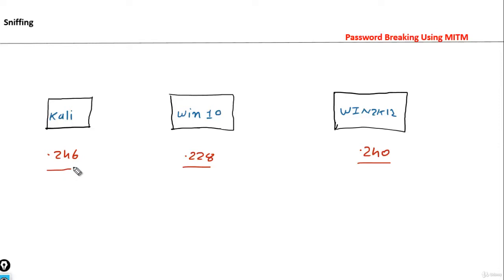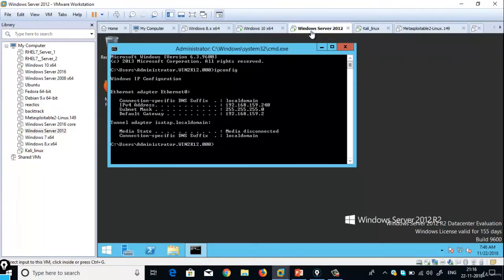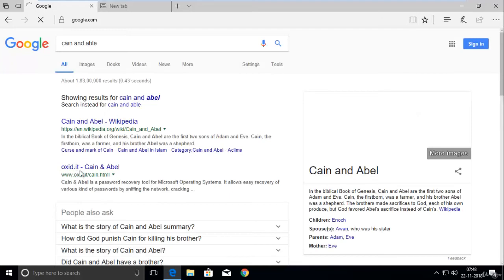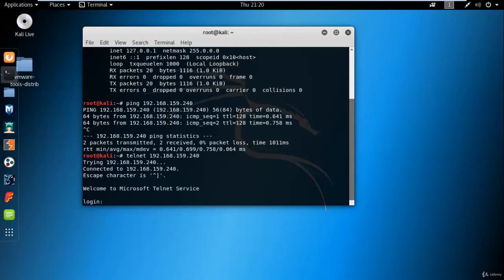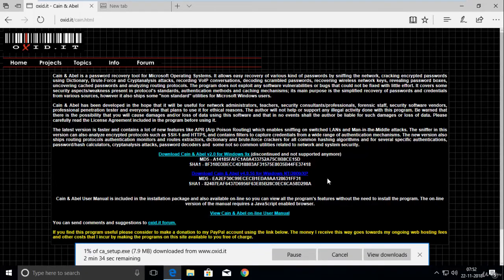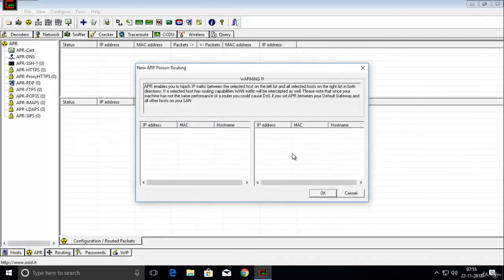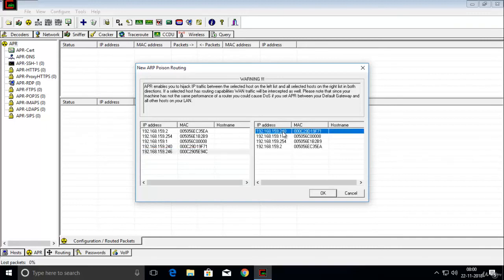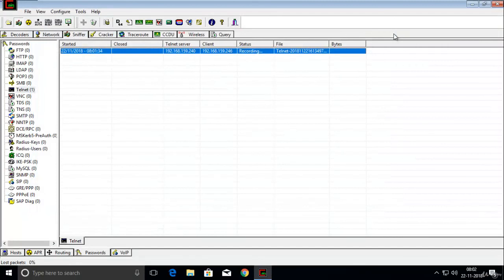How to Avoid a Man In The Middle Attack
In this video, we're going to teach you how to avoid a man in the middle attack. This attack happens when someone tries to intercept your internet traffic and steal your data.

We'll discuss the different types of man in the middle attacks and how to protect yourself from them. We'll also give you some tips on how to stay safe online, whether you're using public Wi-Fi or your own home network.

So whether you're using public Wi-Fi or your own home network, make sure to watch this video to learn how to avoid a man in the middle attack!
In this video, we're going to discuss how to avoid a man in the middle attack. This type of attack occurs when someone tries to intercept and view your online traffic without your knowledge.If you're ever worried about your online security, then you need to watch this video! We'll discuss all the different ways someone could attack you, and how to avoid them. By the end of this video, you'll be better equipped to protect yourself from man in the middle attacks!In this video, we're going to talk about how to avoid a man in the middle attack. This attack is when someone tries to intercept or hijack your web traffic in order to steal your data or spy on you.This video is a must-watch if you're concerned about your online security. We'll discuss the causes and effects of man in the middle attacks, and recommend ways to protect yourself from them. And if you still feel like you're at risk, don't worry – we'll also provide resources to help you take steps to protect yourself.